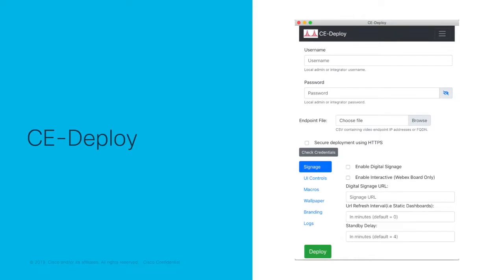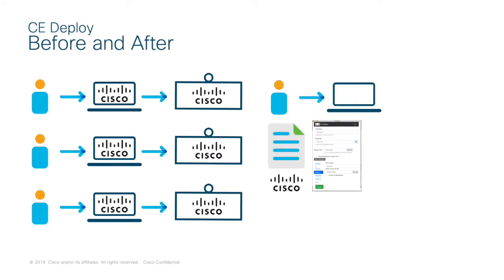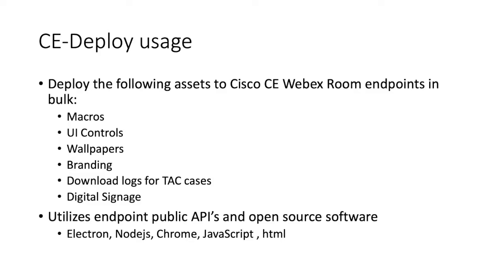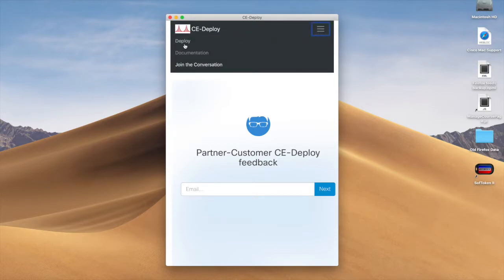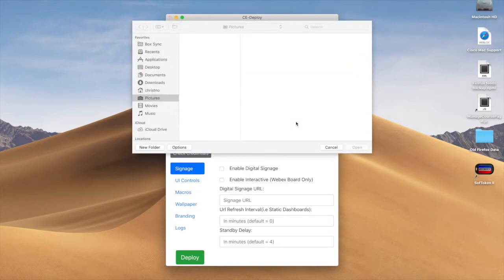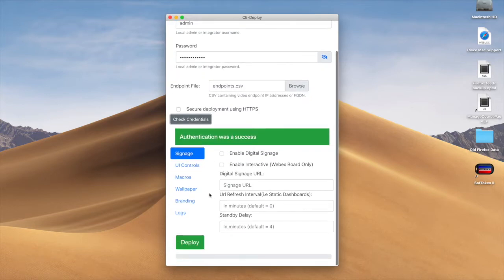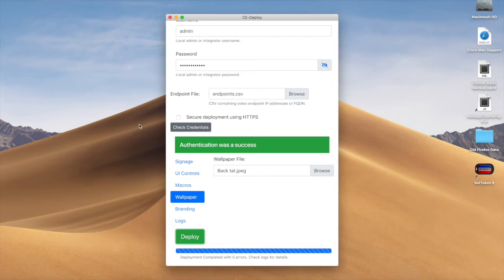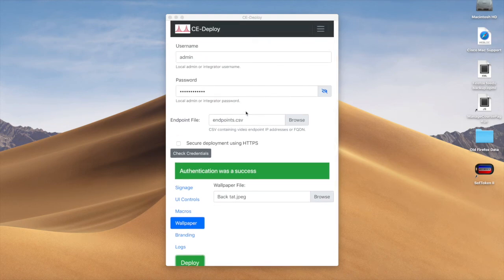CE Deploy Intro and Demo